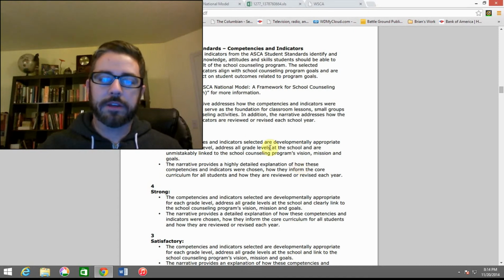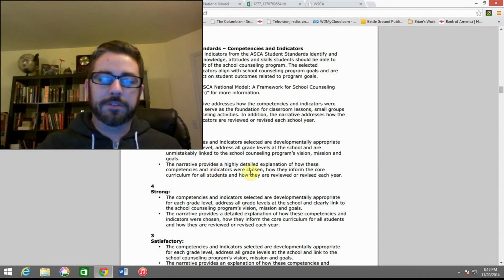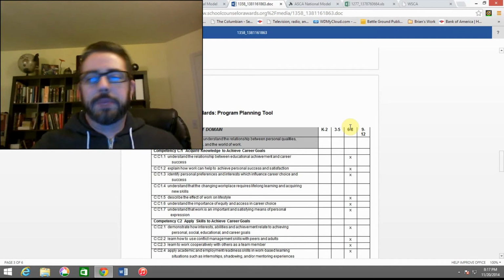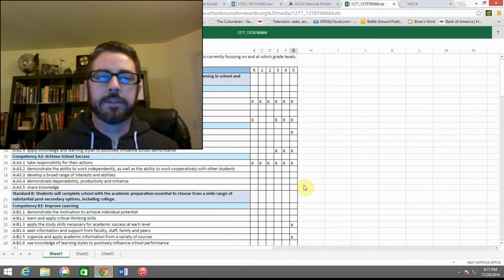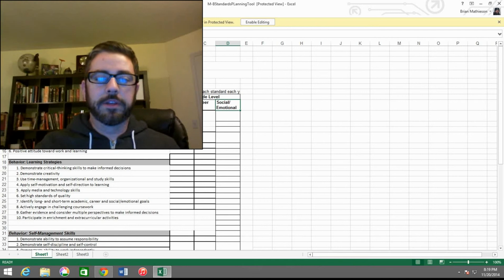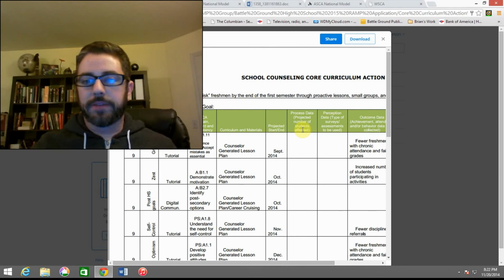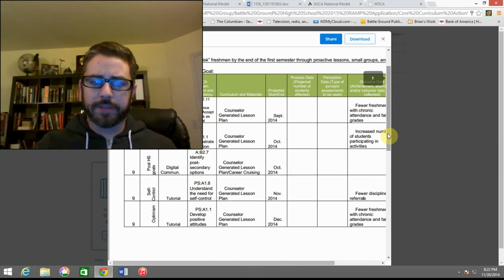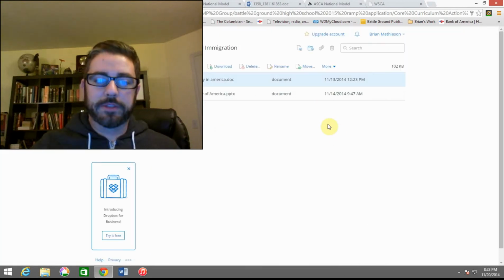ASCA Student Standards for RAMP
This is a video to help Washington State school counselors with the ASCA Student Standards portion of the RAMP application